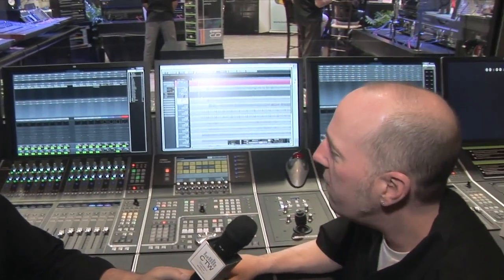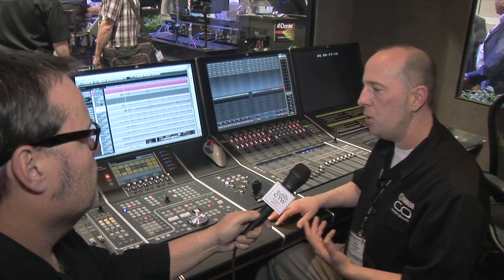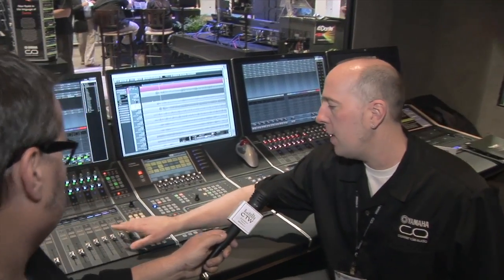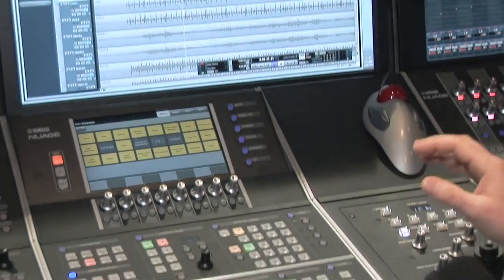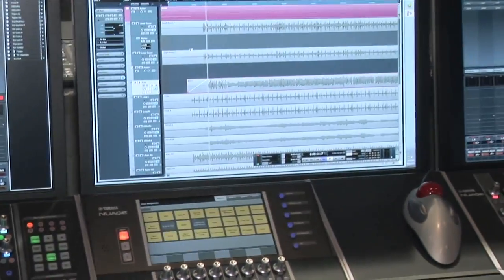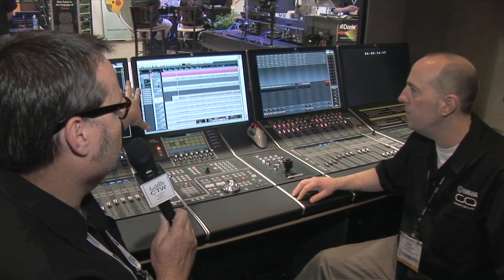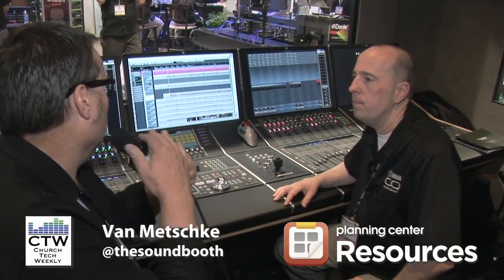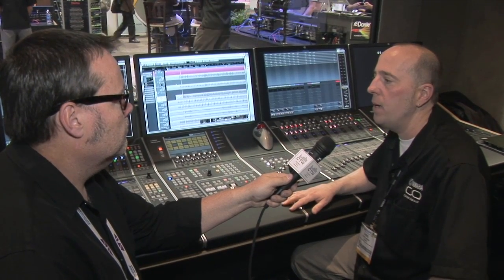CTW NAB 2013 Coverage: Yamaha/Steinberg Nuage DAW System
The Nuage is a new control surface and workstation from Yamaha & Steinberg. It's a modular design with fader banks, a master control module and audio interfaces that can be arranged and customized for the user. It has some pretty slick features and should be a hit with post production and music editing.